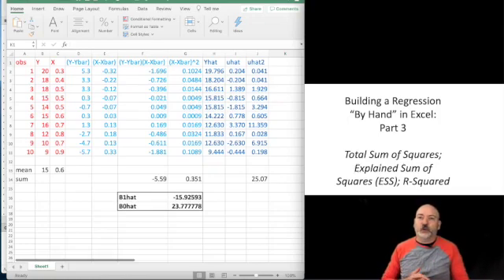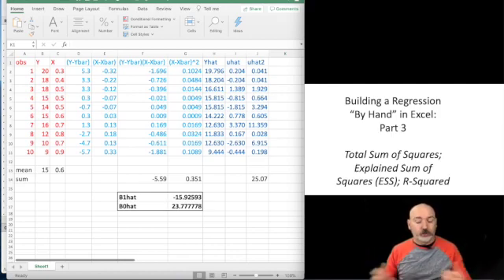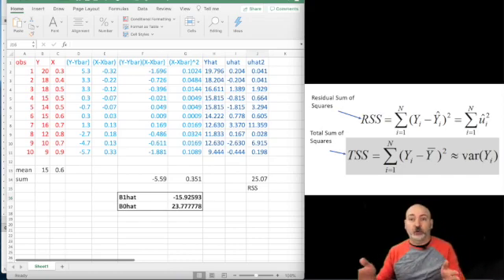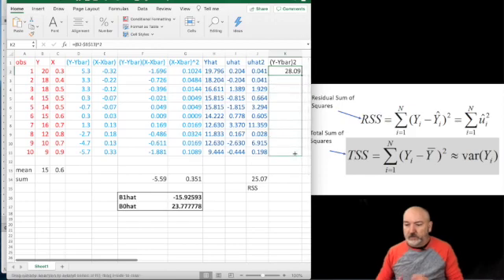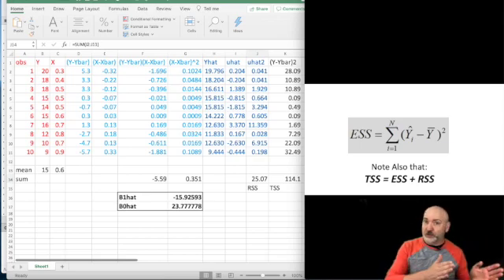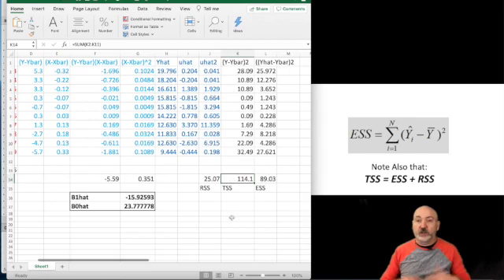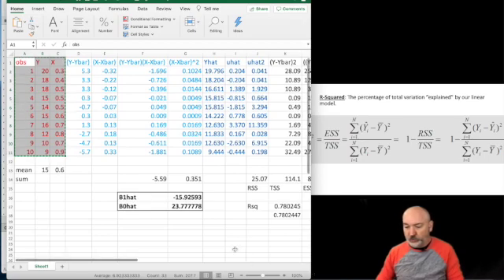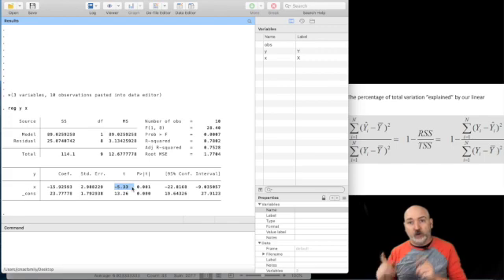OLS Regression "By Hand" in Excel: Part 3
We show how to calculate TSS, ESS, and R-squared observation-by-observation in Excel, with a comparison in Stata.

Link to the excellent Introduction to Econometrics Textbook by AH Studenmund: